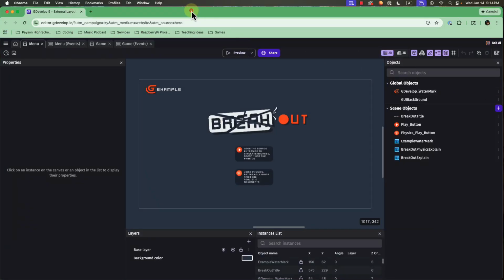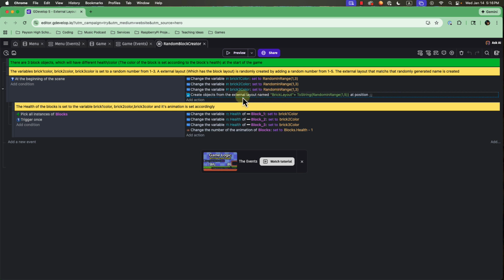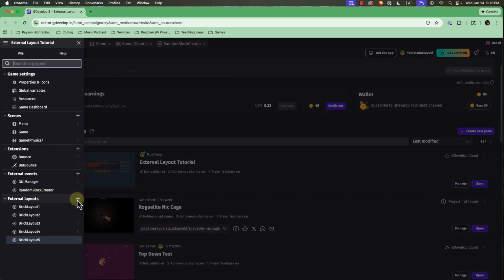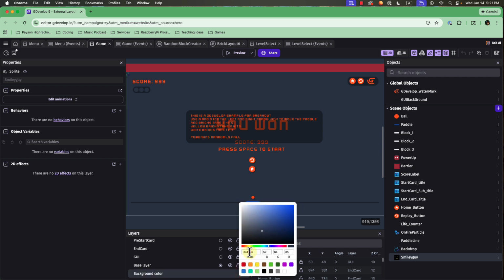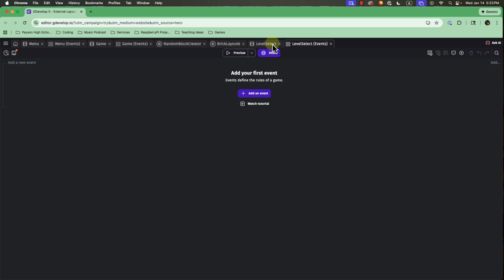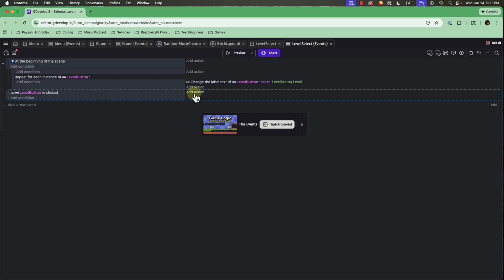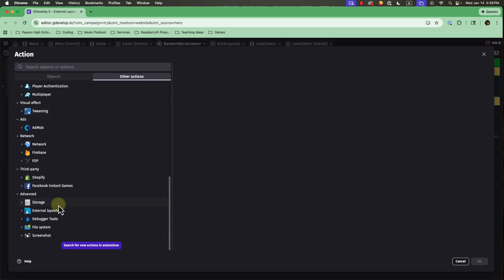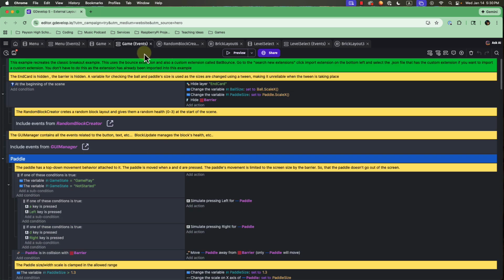GDevelop External Layouts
We'll use the "Breakout" game template to learn how to make new levels with External Layouts. It's a great way to add levels to your game without having to copy all the objects and code.